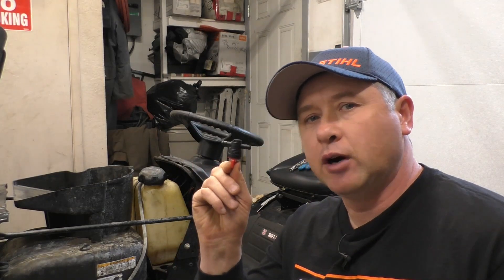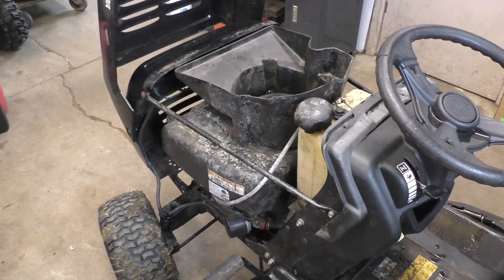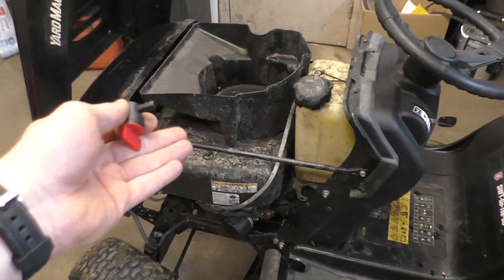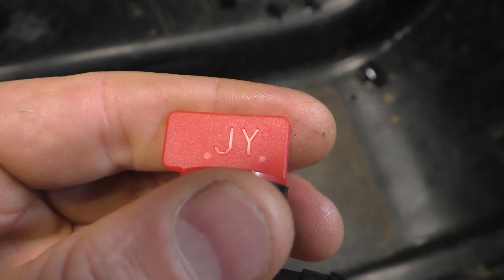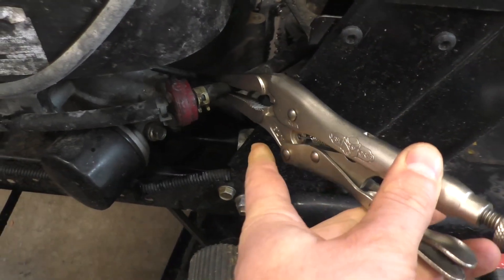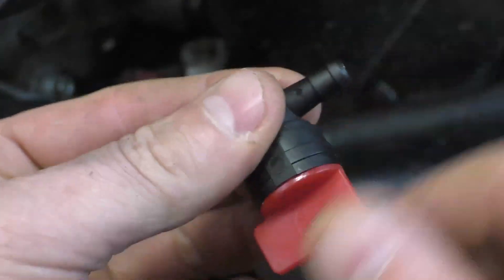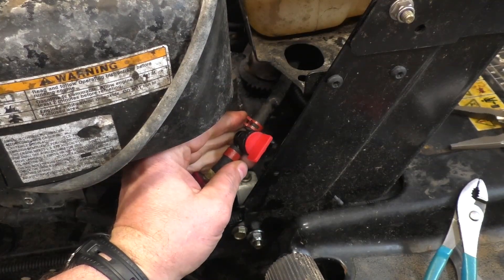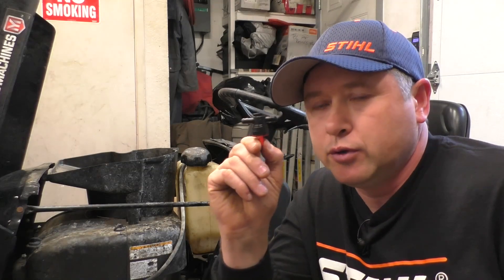Upgrade Your Lawn Tractor With A Fuel Shut-off Valve: Easy Installation Guide!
How To Install A Fuel Shut-Off Valve On A Lawn Tractor
In this video I explain the benefits of installing a fuel shut off valve on your riding mower. I also show you how to correctly install it as well. The installation procedures will also apply to most equipment including zero turn mowers.